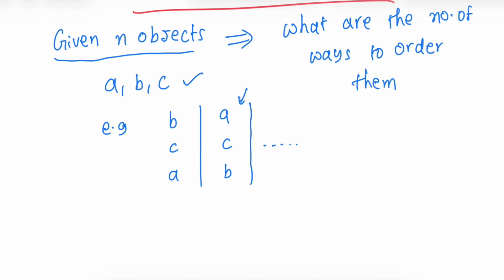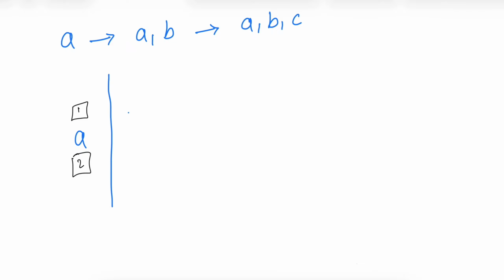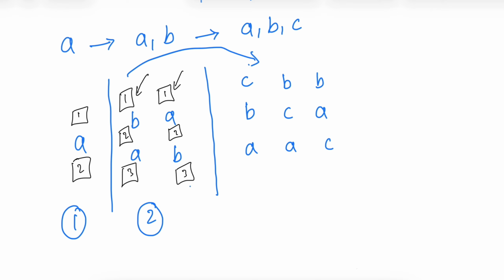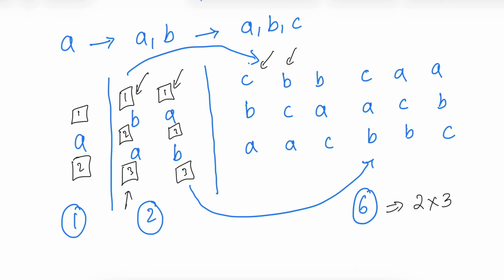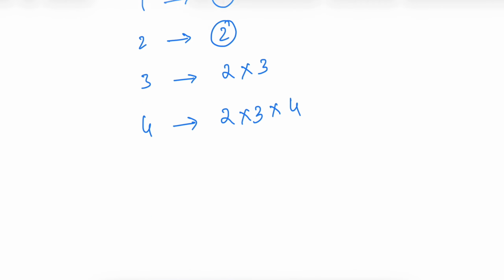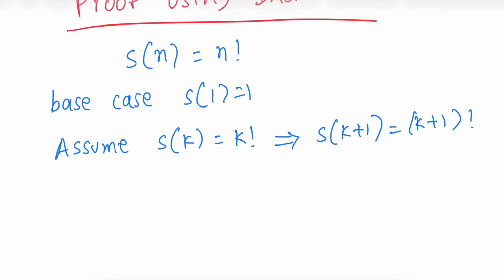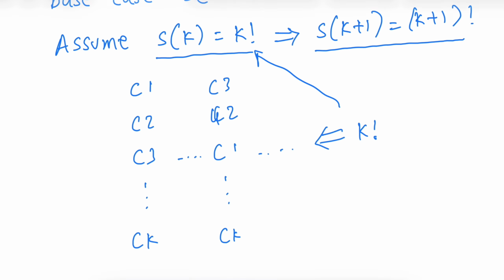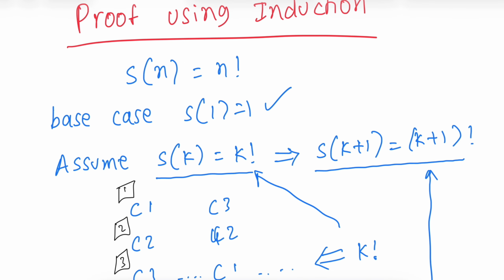Understanding permutations through recursion